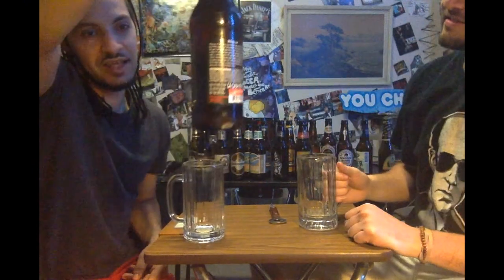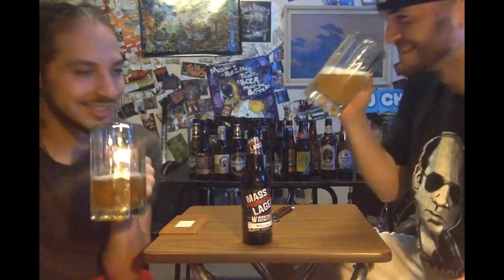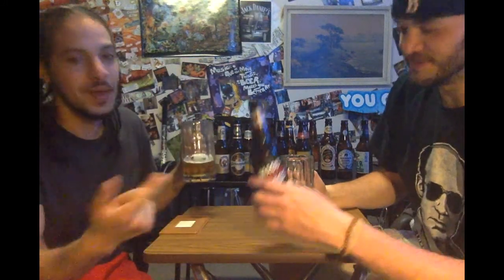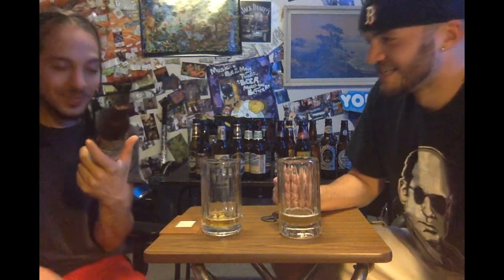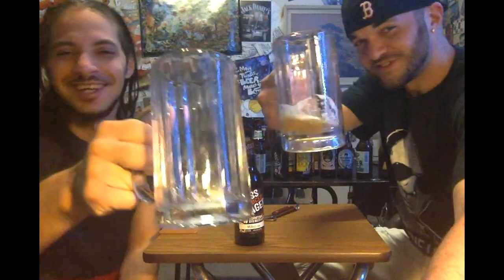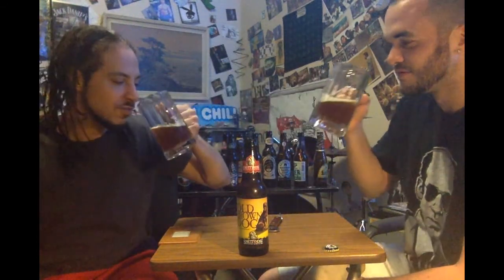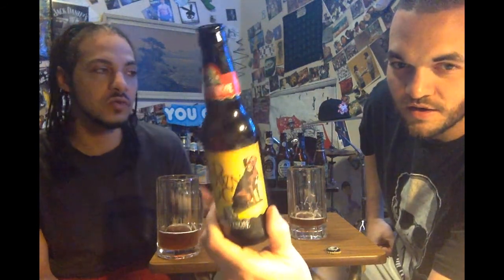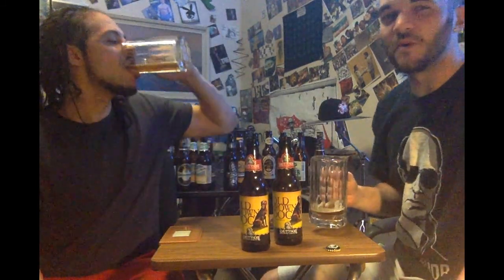Two Random Beers - Maxican Mass Produced Lager & Smuttynose Old Brown Dog Beer Review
2RB Episode 10 " Dos Cervezas Randomos" Maxican Mass Produced Lager & Smuttynose Old Brown Dog Beer Review... Please drink responsibly!